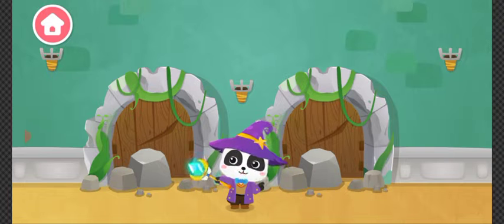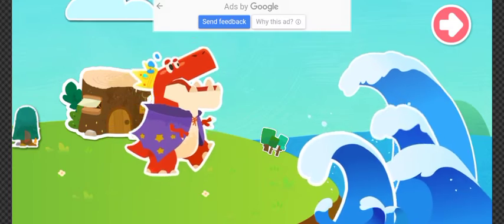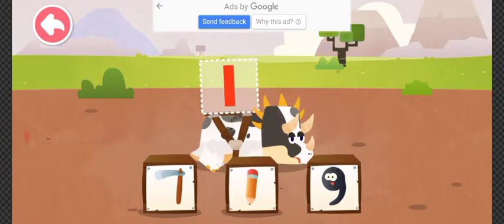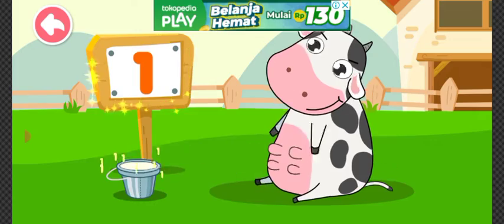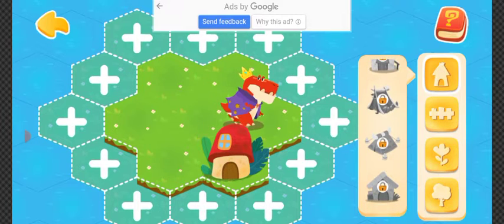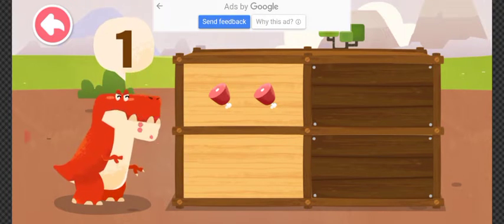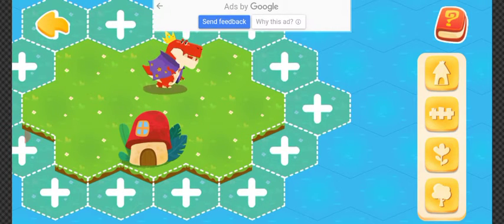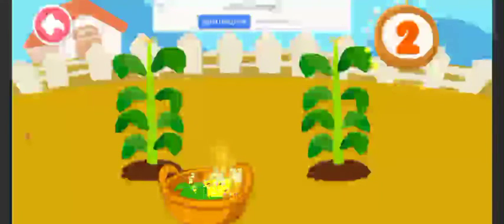LET'S LEARN MATH with Baby Panda's Math Adventure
Baby Panda's Math Adventure